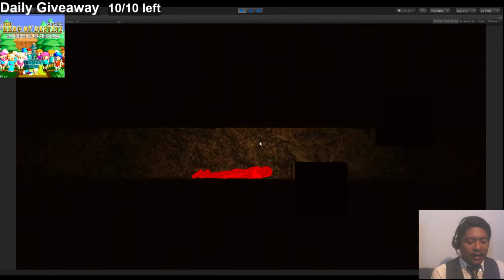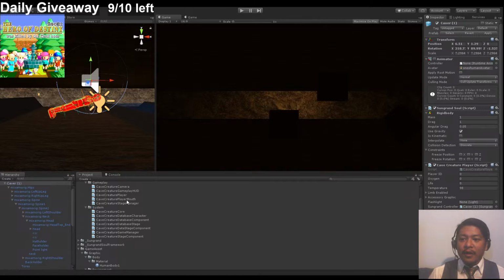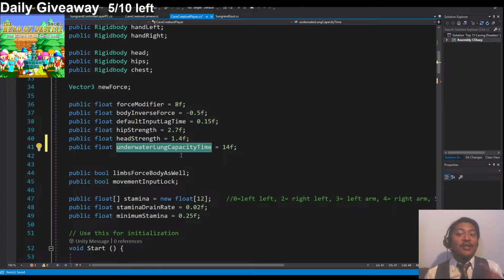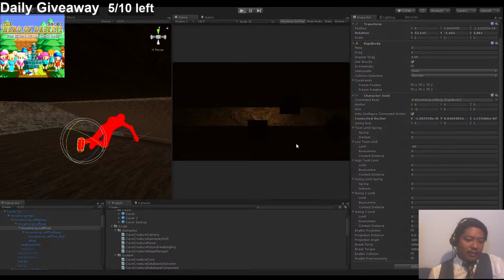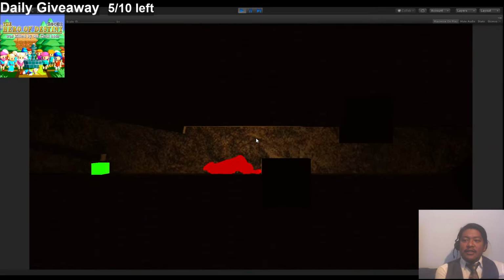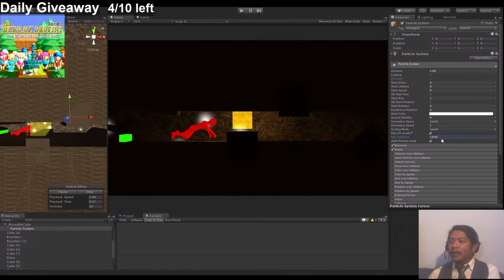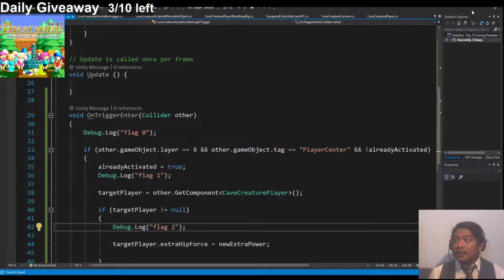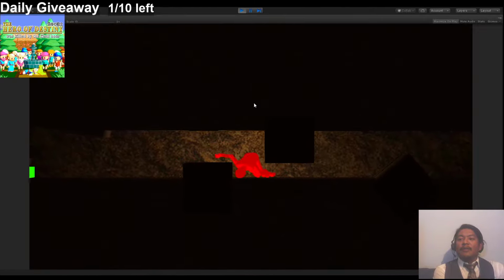Game Dev Hangout + Hero of Destiny game giveaway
Hang out and chat with developer Jerrel Dulay as he works on game development. We have 10 copies of The Hero of Destiny was killed by the final boss to give out. Ask Jerrel game development, art, and writing advice as he developers his next game.

What happens if the main character of an adventure story gets defeated by the final boss? In The Hero of Destiny was killed by the final boss, play as 50 NPCs who have no magic, no real weapons, and combat ability, and try to find a way to get through the final dungeon to defeat the final boss.

Silver Falls game series on Nintendo consoles.

White Inside Its Umbra
3 Down Stars
Undertakers
Gaiden
Guardians and Metal Exterminators
Ghoul Busters
Vicarious Brothers